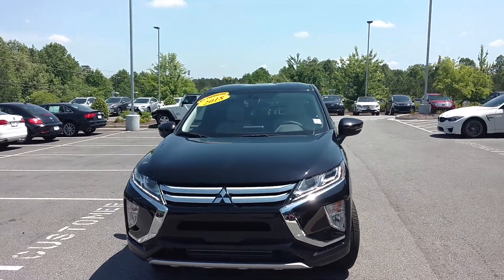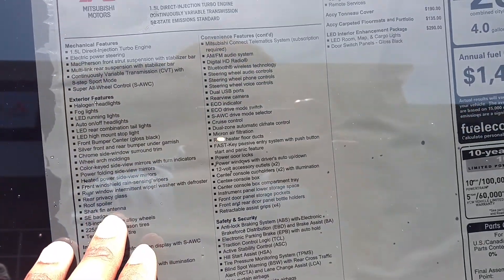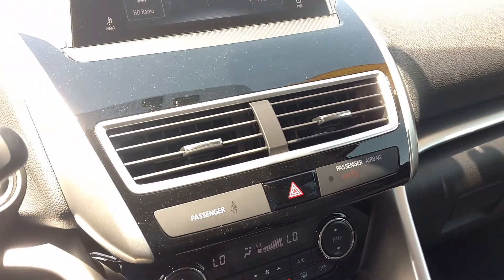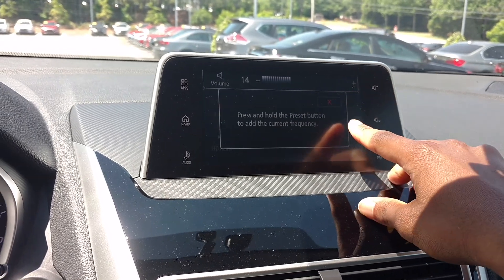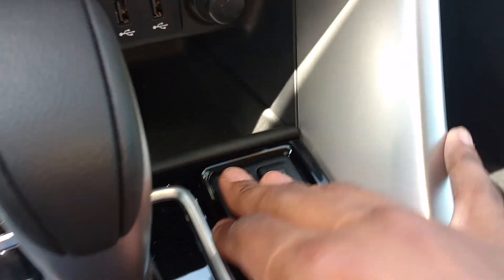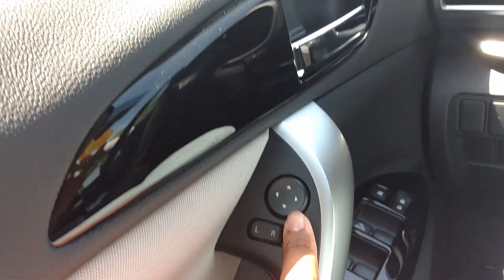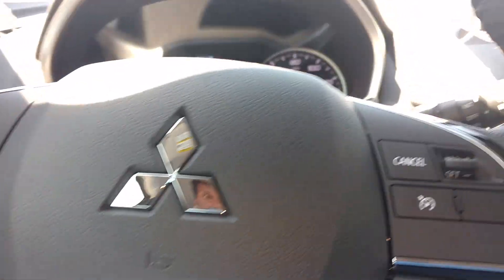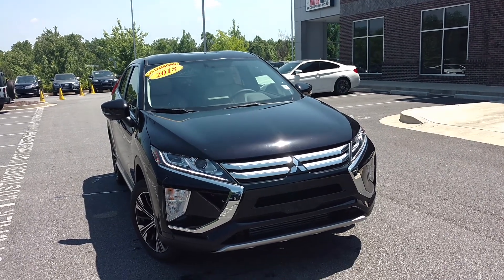2019 Mitsubishi eclipse classic SE